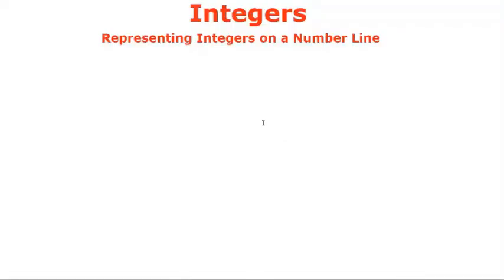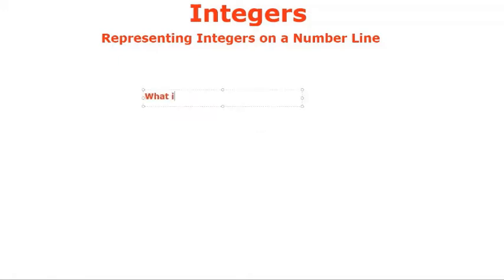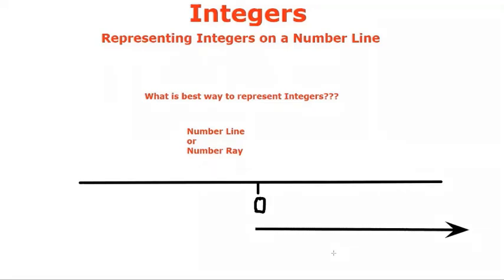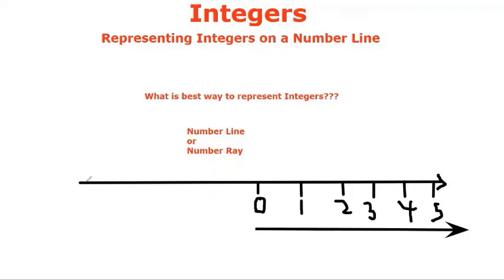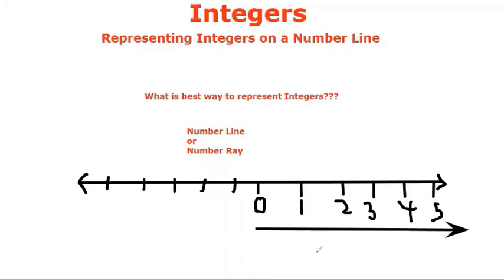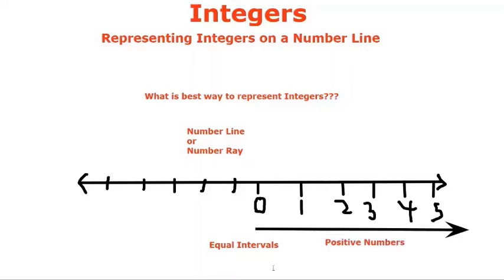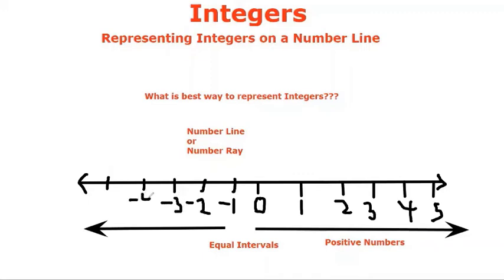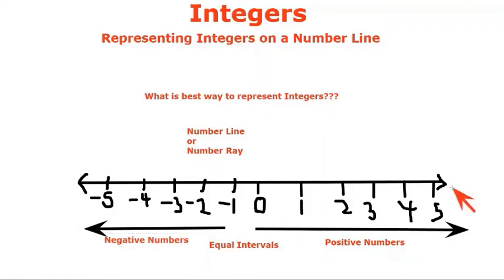Maths | Grade 6 | Integers _ Representing Integers on a Number Line _ Part 1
- How to represent Negative and Positive integer in Number line

                                         BYE 👋👋👋👋👋👋👋👋👋👋